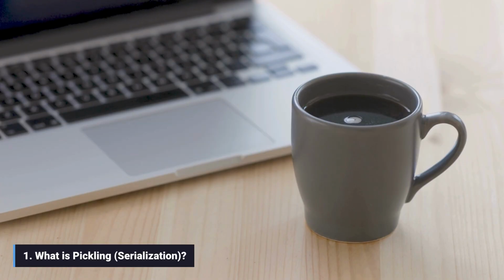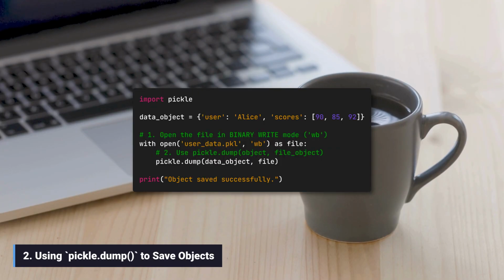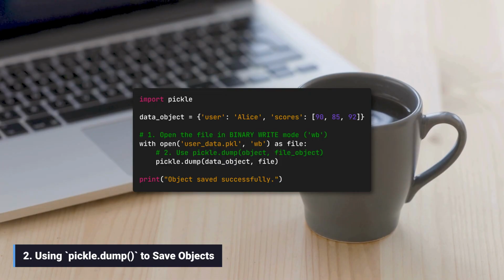[Python for Beginners]: 23.06. Files: Pickle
Chapters:
00:00:28 1. What is Pickling (Serialization)?
00:00:44 2. Using `pickle.dump()` to Save Objects
00:01:18 3. Binary vs. Text Files
00:01:42 Summary